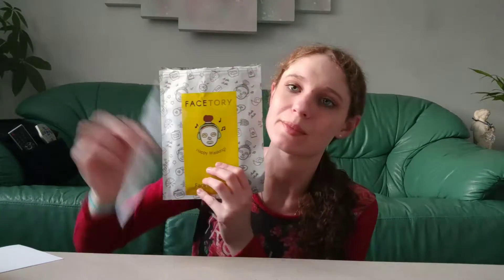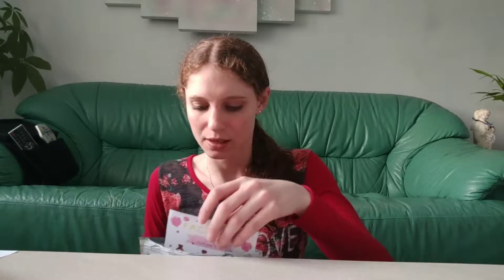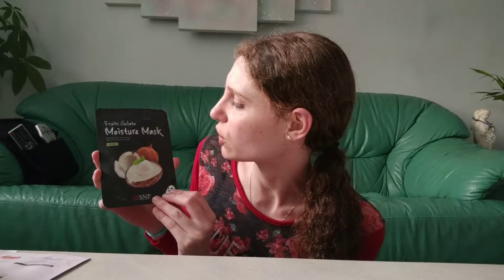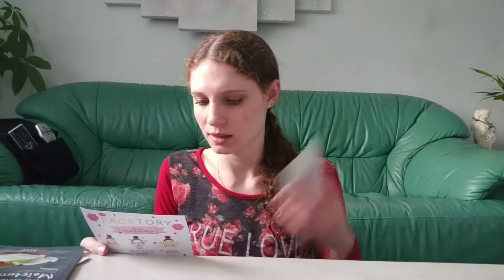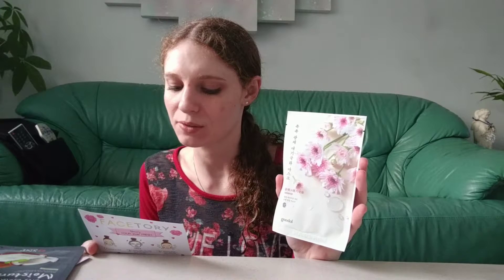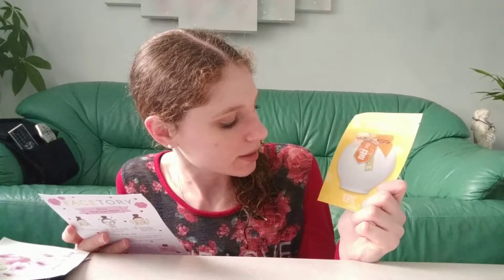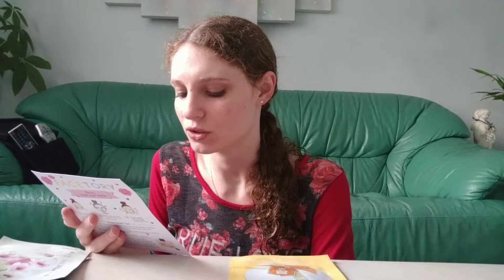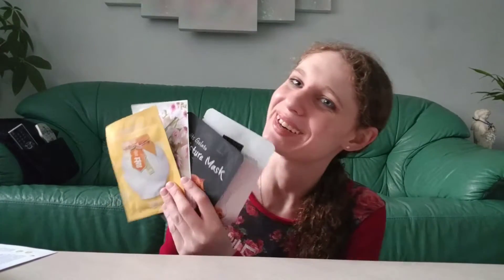February 2017 facetory unbagging $6 a month for 4 sheet masks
here are the sheet masks I got this month
facetory is a sheet mask subcription service